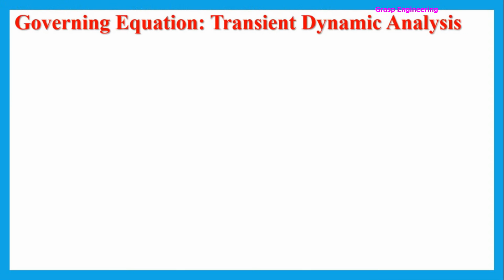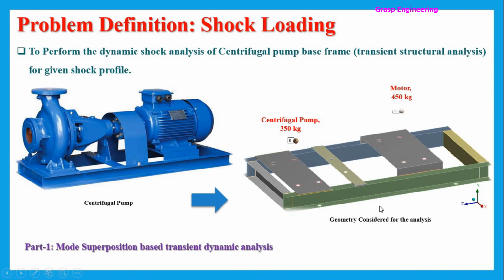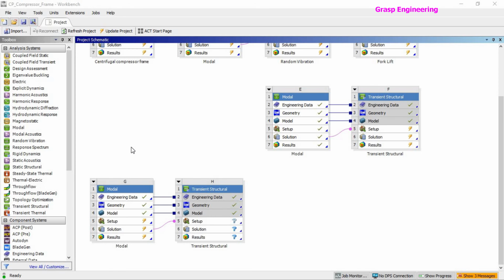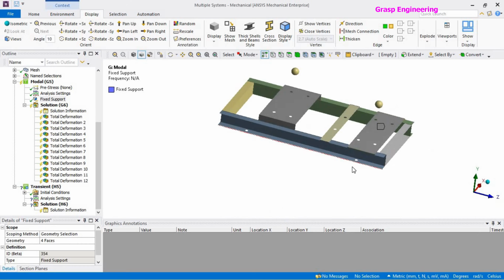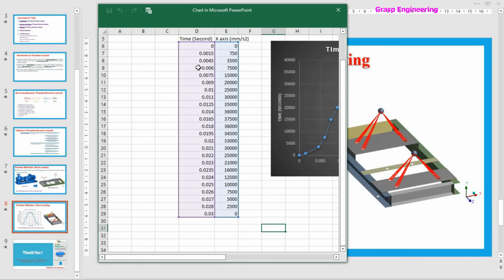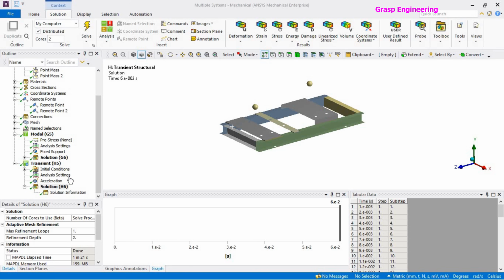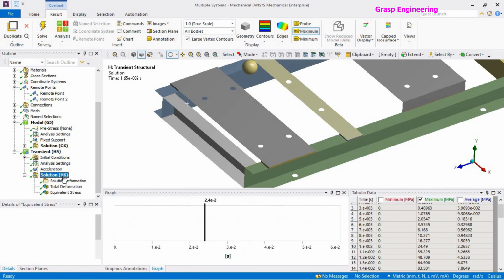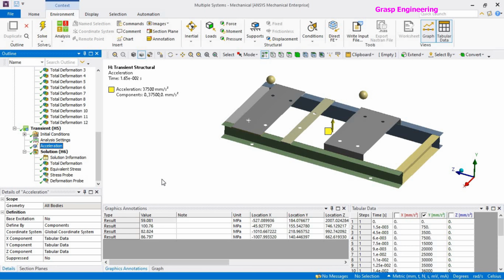Transient Structural Analysis of Centrifugal Pump Base Frame using ANSYS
This video presents, the modal and centrifugal pump transient dynamic (shock analysis). It explains the introduction to transient analysis, methods of transient analysis. It also highlights the comparison between different methods of transient analysis.  It highlights in depth methodology of simulation such as loading and boundary condition application, results extraction, etc.